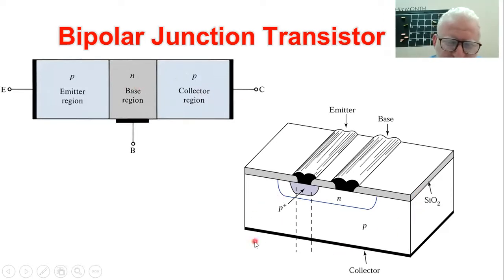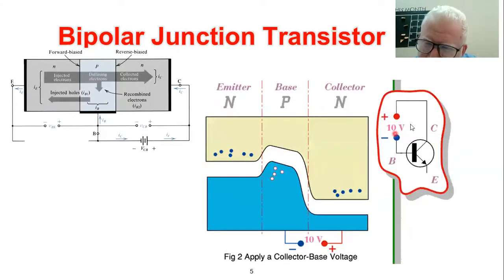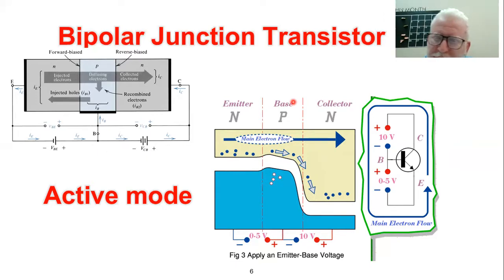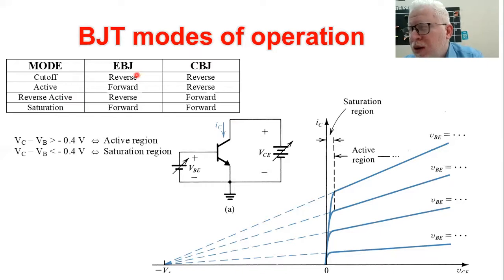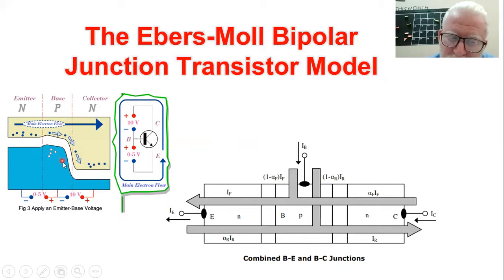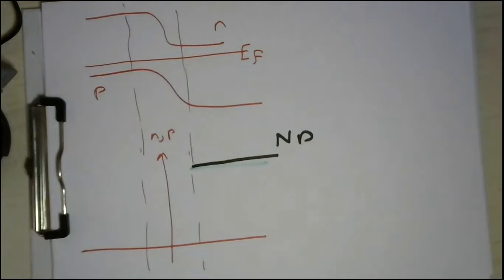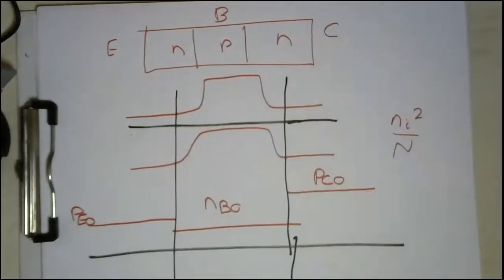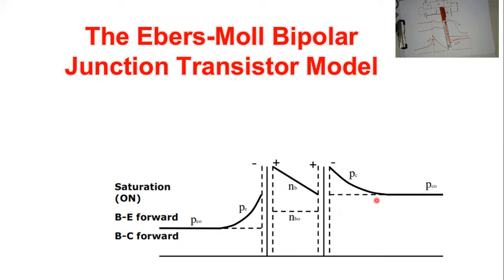20ELEC05H Lecture 5 BJTs